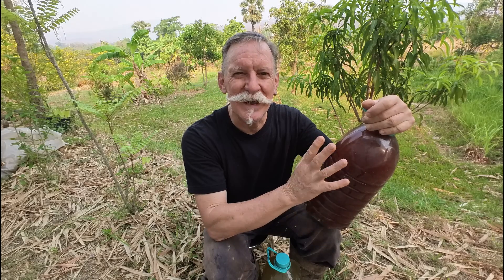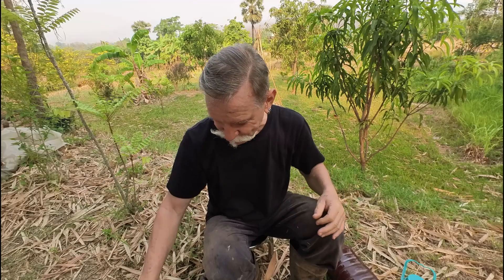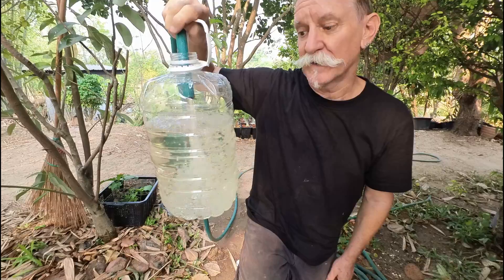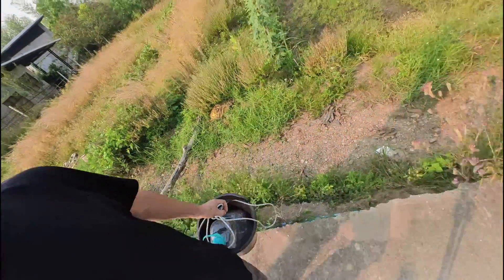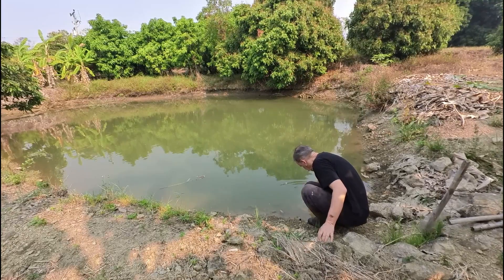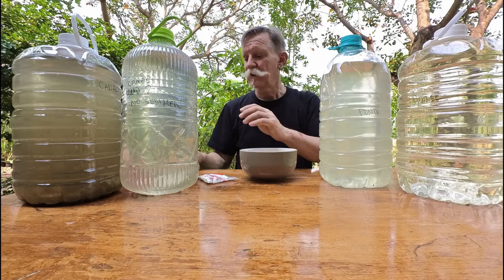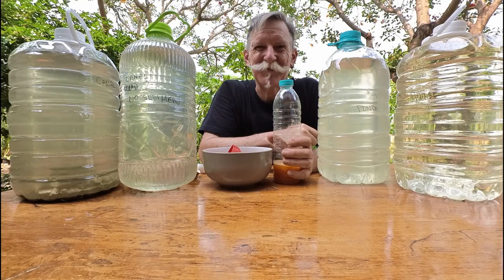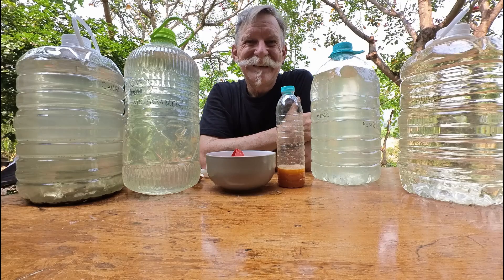Making PhotoSynthetic Bacteria Plant Food From Scratch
For exclusive insights, behind-the-scenes stories, and to connect with our growing community, join me over on Substack
. In this video we'll show you how to make your own photosynthetic (PSB) plant food with no starter. Many people who have viewed our first video about PSB have asked how they can make it without using a starter, so we've produced this video to show you how.

All you need is:
Raw egg
fish sauce - 1 tablespoon
Monosodium glutamate (MSG)  - 1 tablespoon
Sunlight
Water
and some bottles to make it in.

We use 5 liter water bottles, but you can use any clear bottles. Do not use opaque containers. This is a photosynthetic process, so sunlight is a necessary ingredient. If your solution is not receiving enough sunlight it will not reproduce the microbial bacteria.

Mix the egg, fish sauce and MSG and leave it in a container with a lid on it for seven days. Take the lid off the container for a short time each day to 'burp' the solution. If you don't do this gasses will expand in the bottle and you might have some problems with it.

After seven days, add one table spoon of your solution to 5 liters of water. It's important to use water that's untreated and has no chemical. If you only have access to chlorinated water you can use it, but you must let it stand for seven days before adding the solution to it. So, fill your bottles at the same time you mix the egg, fish sauce, and msg.

Once you've added the solution you need to turn the bottles once a day for 30 days. The bottles must receive as much sunlight as possible. If they have sufficient sunlight you should see the mixture starting to turn red. If you're in a location that you're not getting much sunlight the process will take longer.

For this video we're experimenting with water from three different sources to see if there's any differences.

Please check back again in one month or so as we'll post another video showing the results from this experimentation.

Here's a video I produced about a month after adding the PSB mixture to the four bottles.

Equipment I Use (and love using!)

Panasonic LUMIX G100
NIKKOR 50mm f/1.4G Lens
Lens Mount Adapter Nikon to Lumix (For using my 50mm Nikon lens on my Lumix G100)
Insta360 GO 3
SIRUI Traveler Tripod
Zoom Mic
DJI Lavalier Microphone
NIKKOR 35mm f/1.4 Lens (my favorite Lens EVER!)
Mini Gorilla pod
Nikon D800